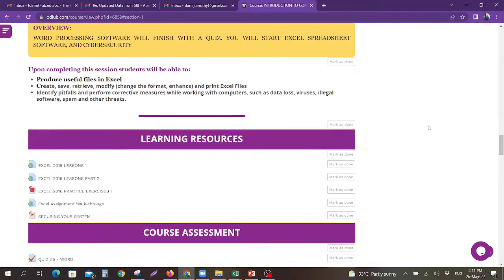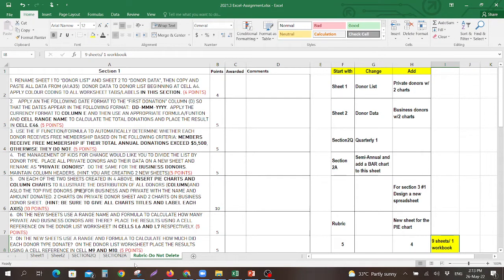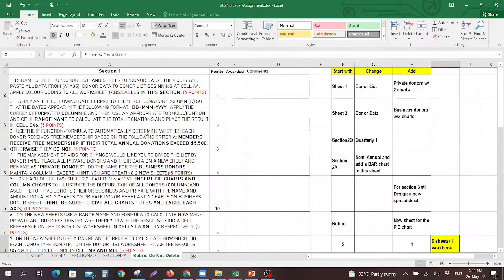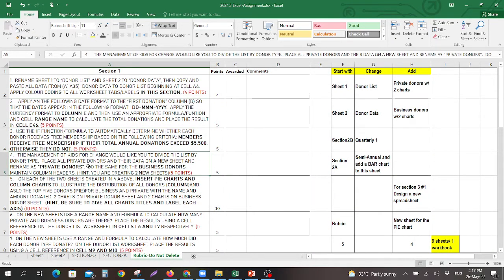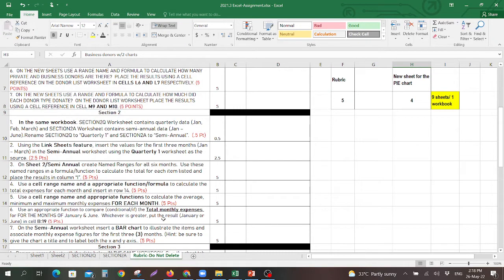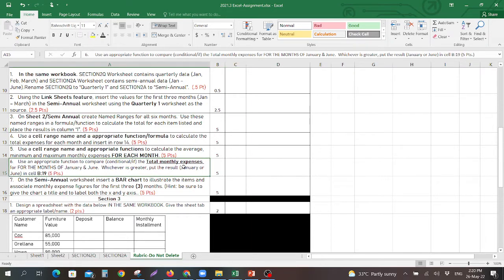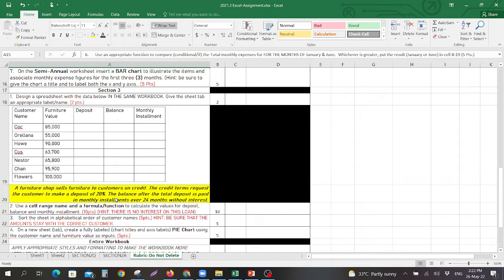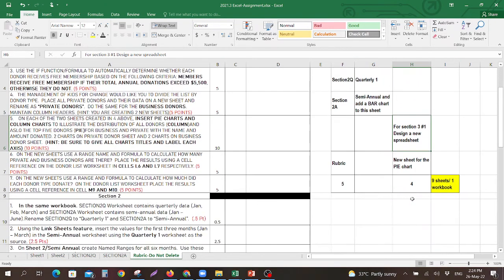Excel Assignment 2021 3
This video will walk you through the requirements of the second assignment which must be done and submitted in Microsoft Excel 2016.